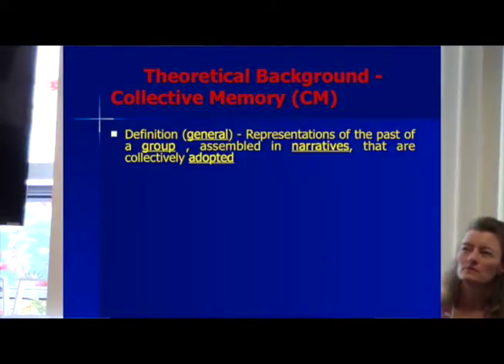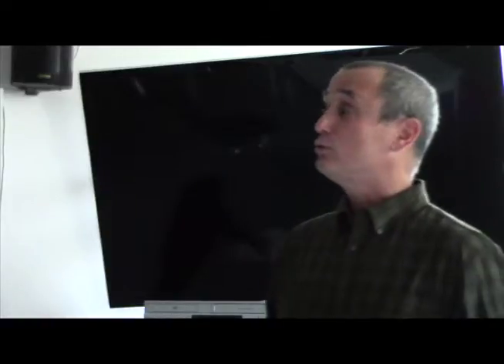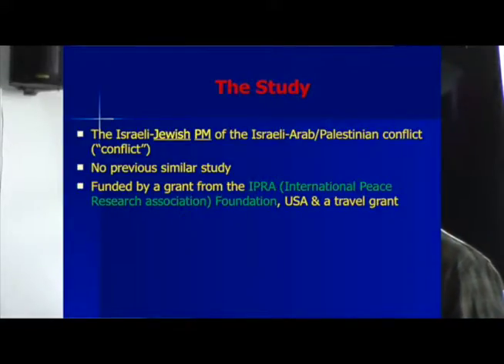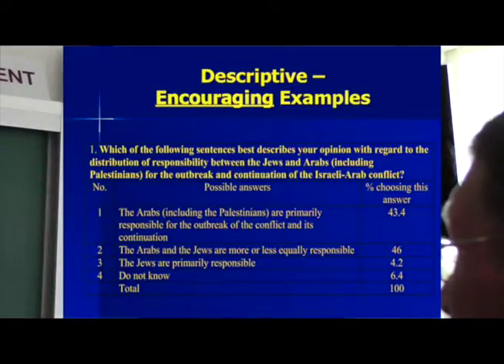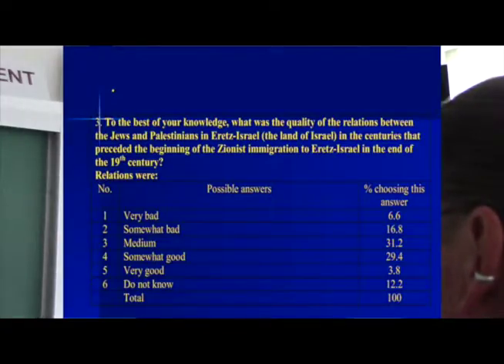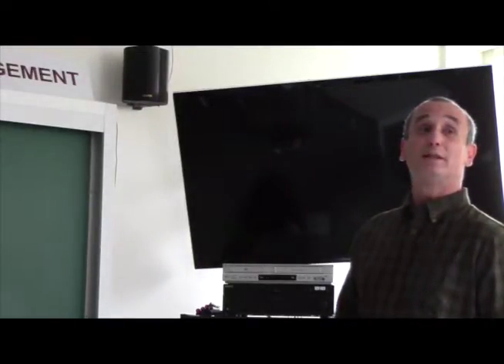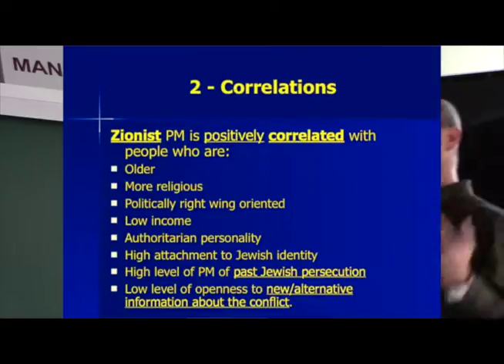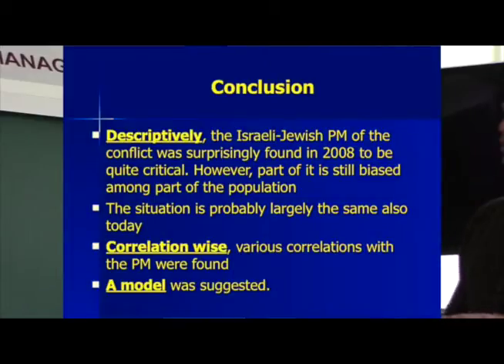Israel's Popular Memory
Rafi Nets-Zehngut reports on "The Israeli Popular Memory" of the Israeli-Arab/Palestinian conflict; the Findings of a Public Opinion Survey and a Suggested Model."
19 minute video - Selkirk College, Nelson, BC - Sep. 24, 2016